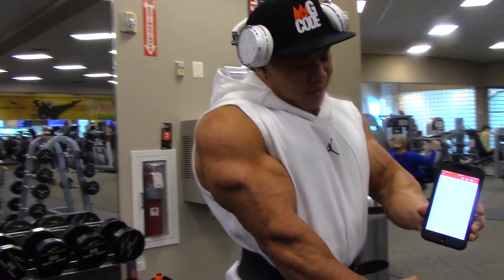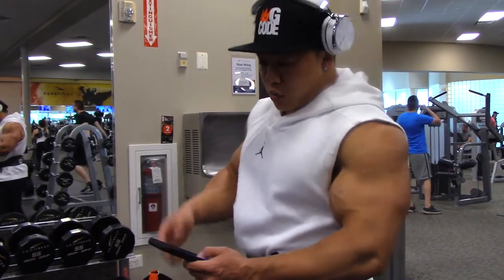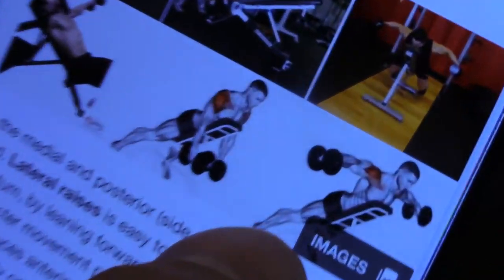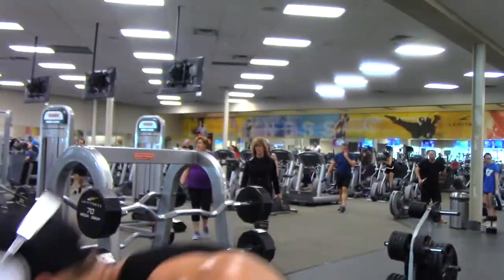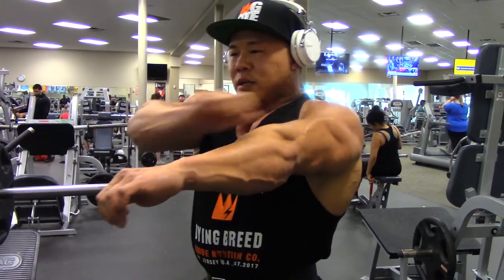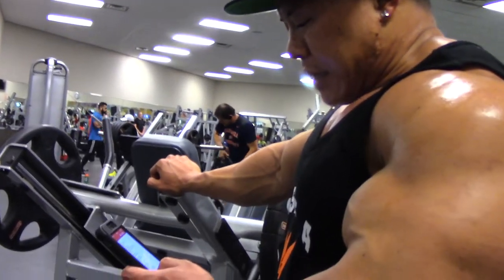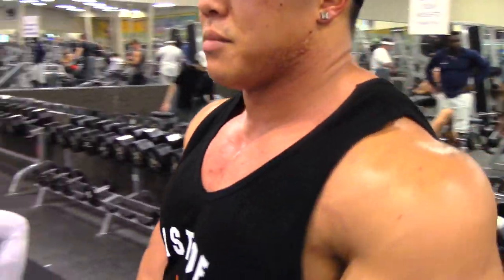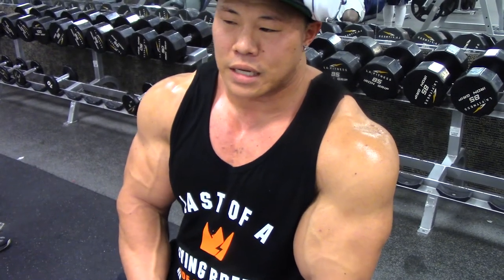Shoulders and Biceps - Justin Yurko - 11 Weeks out from USA Championships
Justin Yurko
NPC Bodybuilder